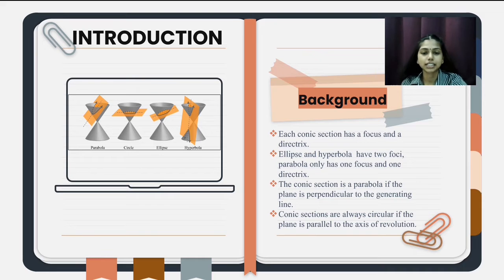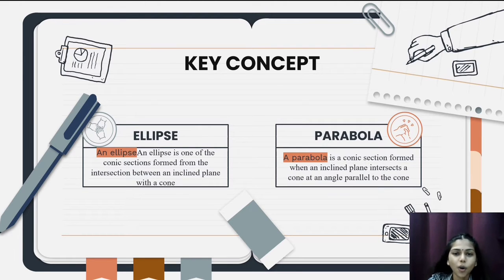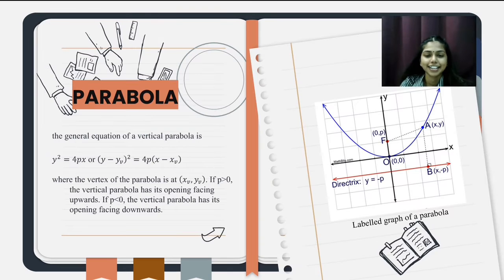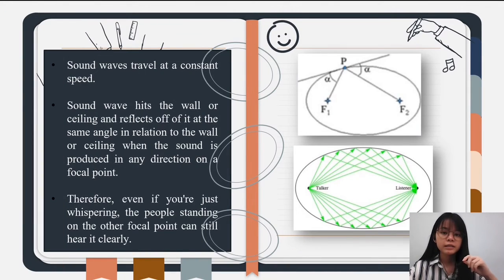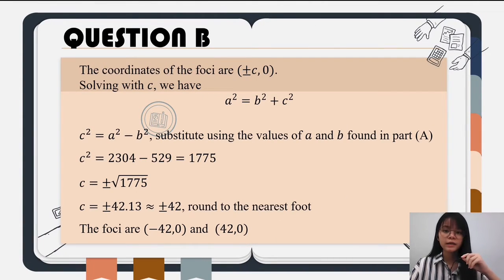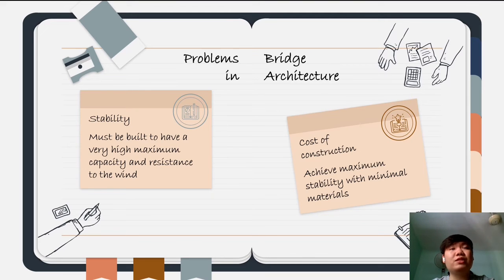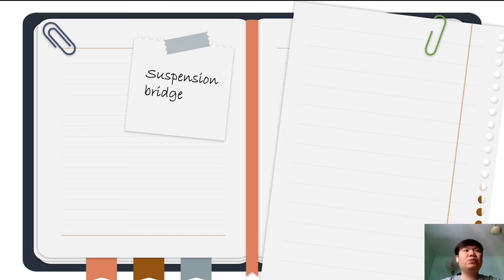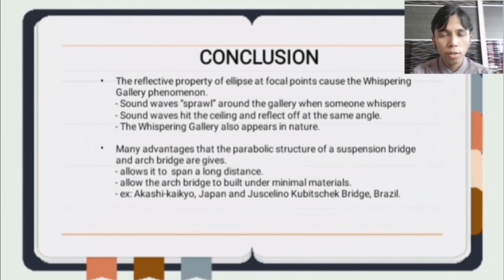Multivariate Calculus B Group Project G2 Conic Section